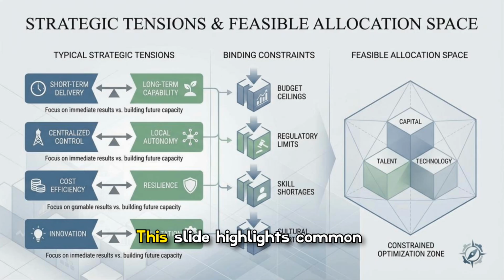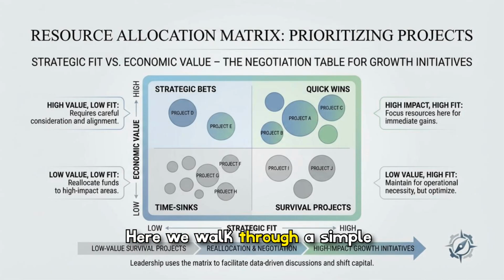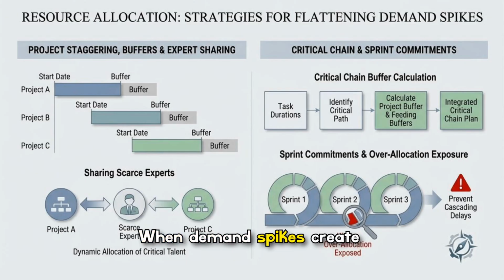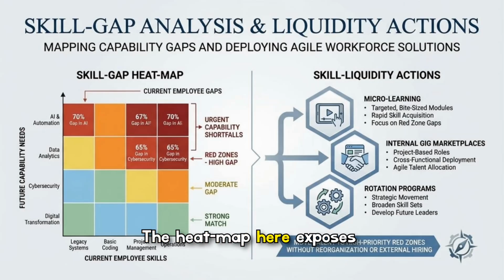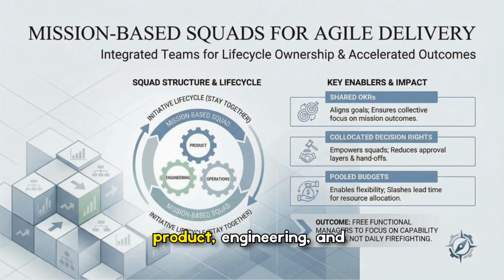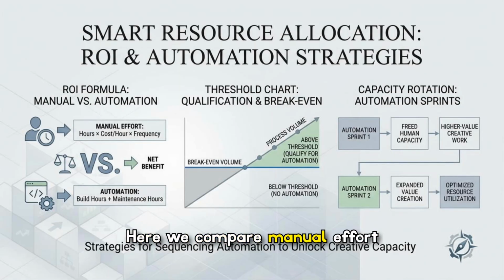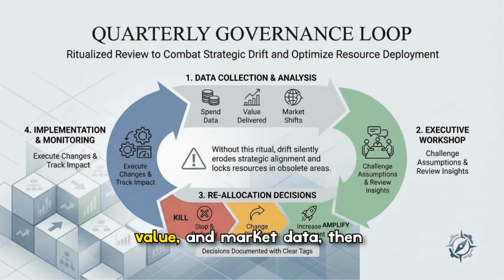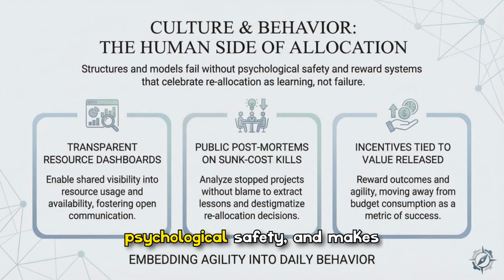Smart Resource Allocation in Project Management (7 Minutes)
Smart Resource Allocation in Project Management is crucial for achieving project success and maximizing efficiency. In this video, we delve into the strategies and techniques that project managers can use to allocate resources effectively. You'll learn about the importance of understanding team strengths, optimizing budgets, and utilizing tools that enhance resource management. Whether you're a seasoned project manager or just starting, this video offers practical tips and insights to help you master resource allocation. Join us as we explore how smart resource allocation can transform your projects and lead to outstanding results.